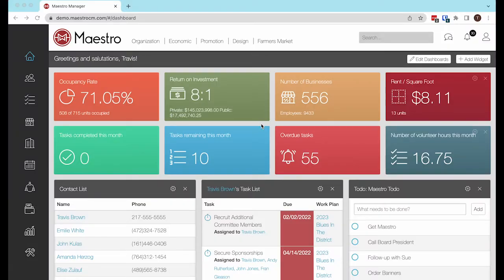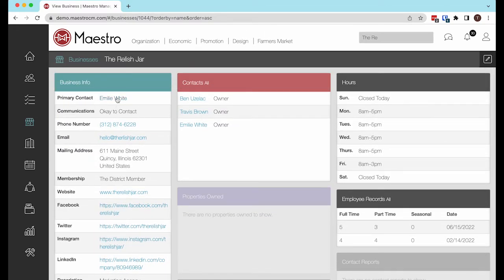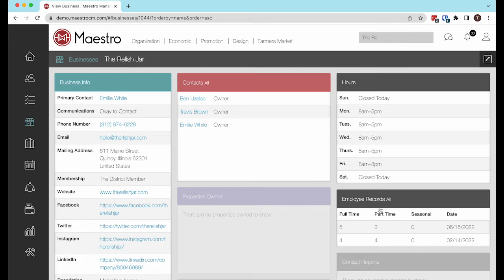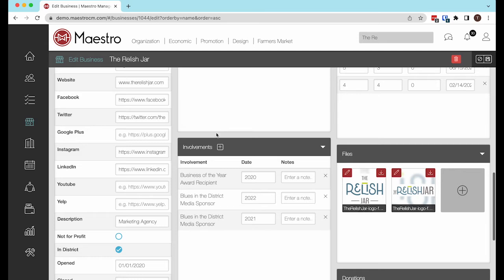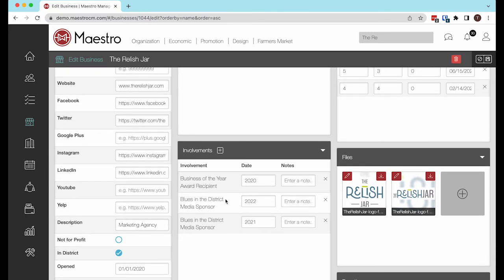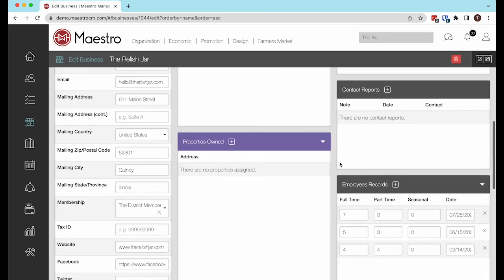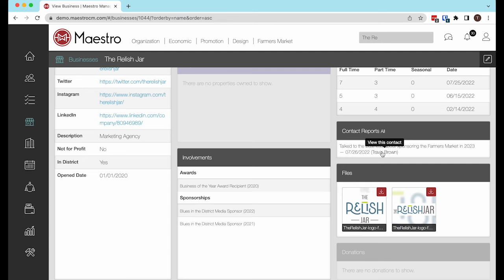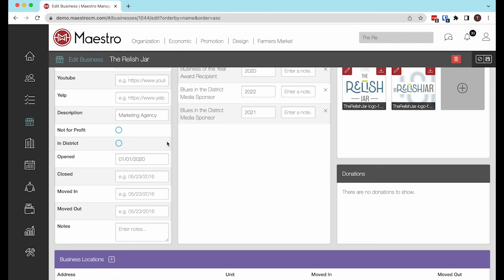Maestro Business Tutorial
Tutorial on Business Profiles within the Maestro system.